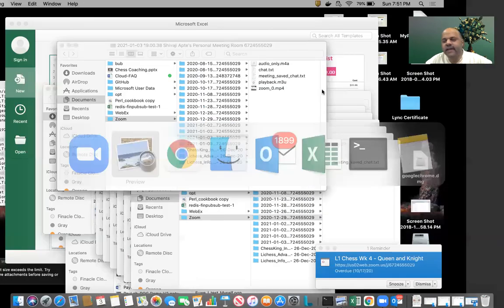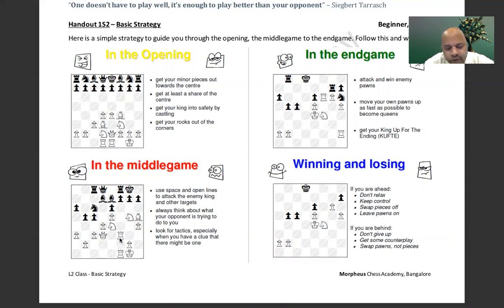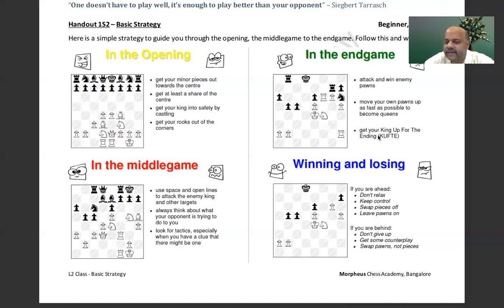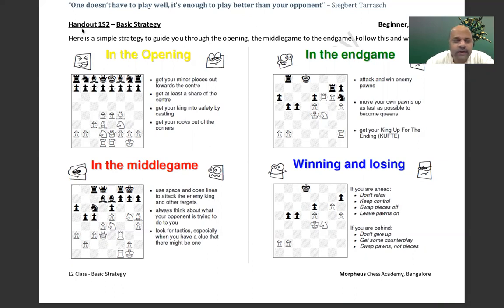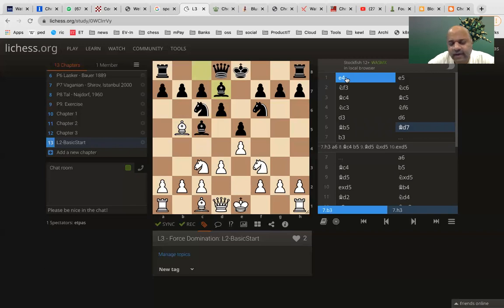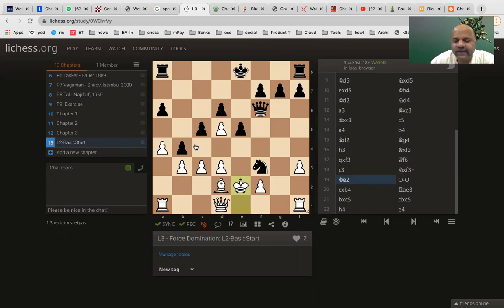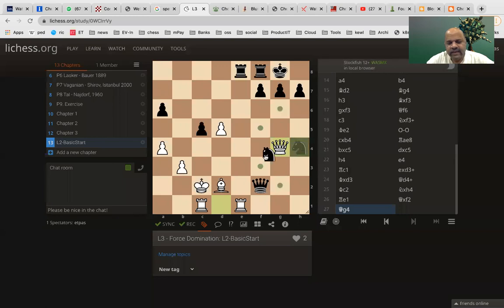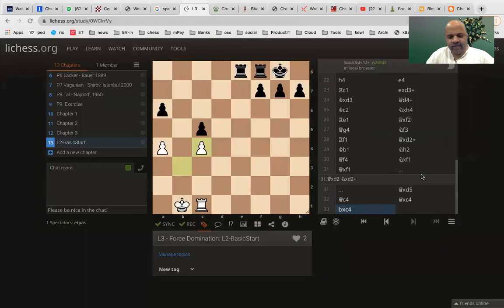L2 Chess Wk15 - Strategy for entire game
We look at the general strategy for winning games from Opening to Middlegame to Endgame and see an example